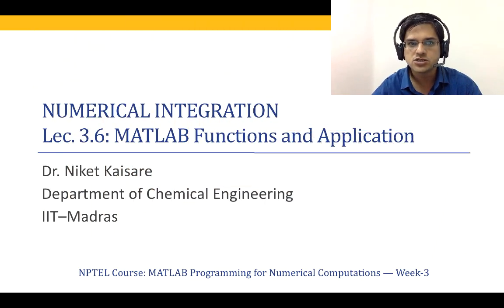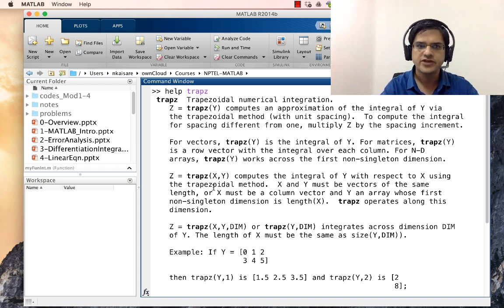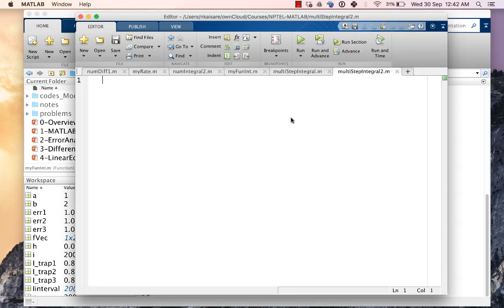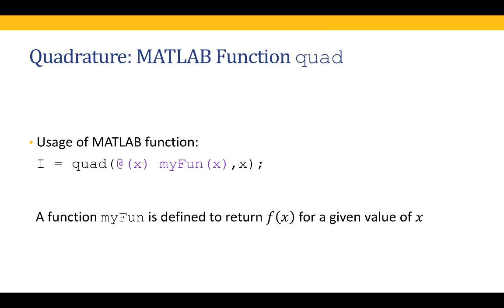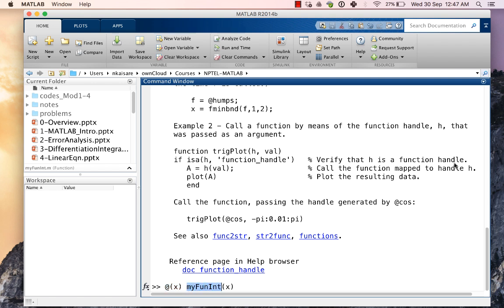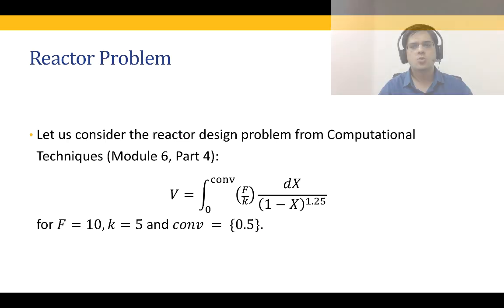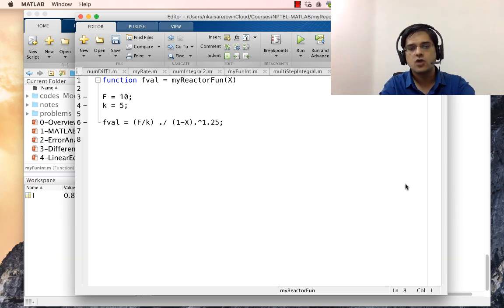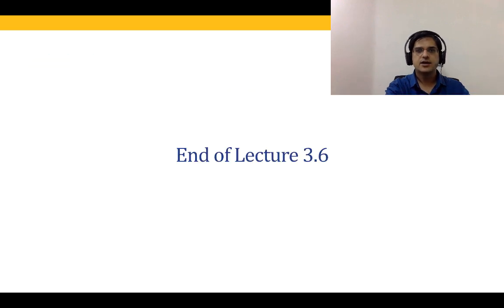In-Build MATLAB Integration Functions